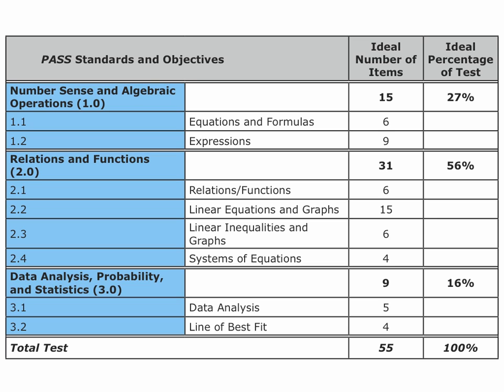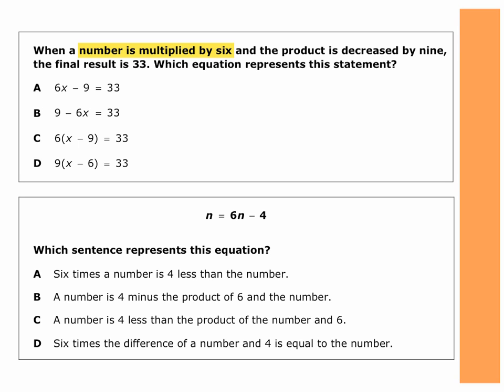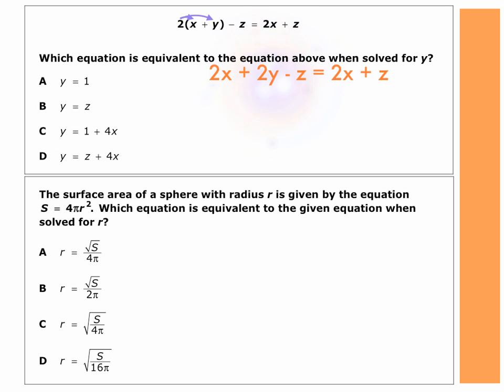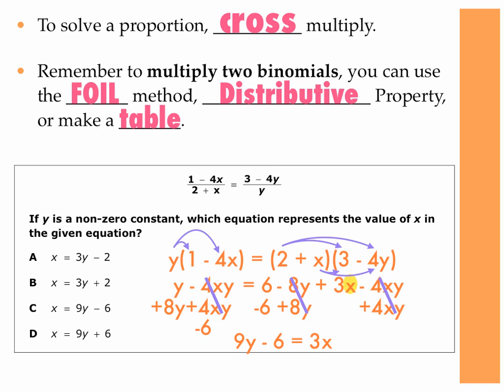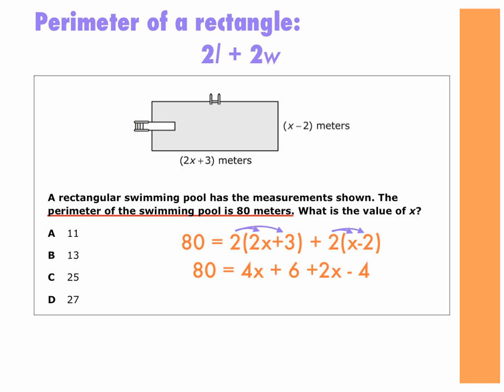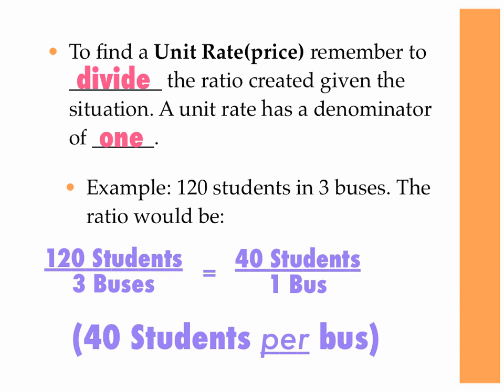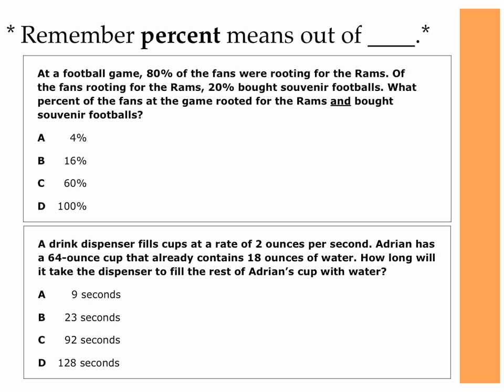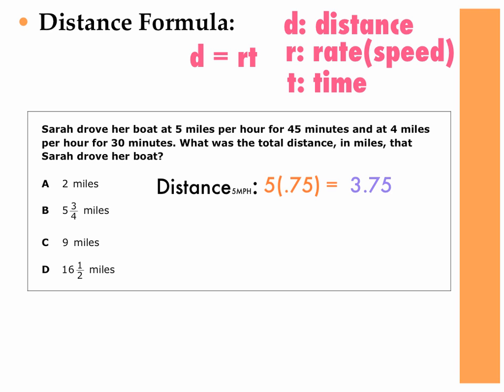Equations and Formulas(1.1) Algebra 1 EOI Review